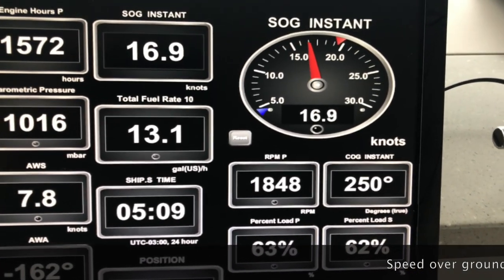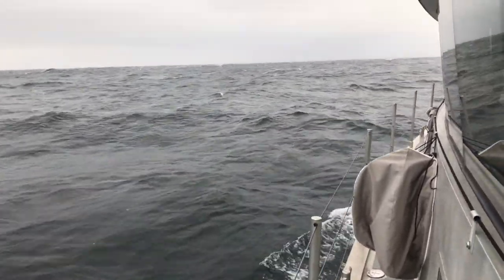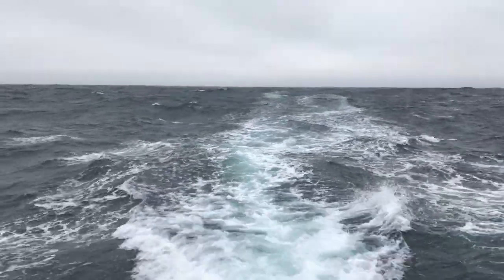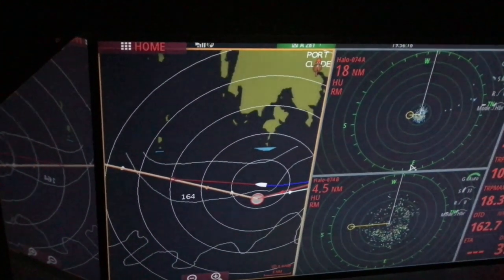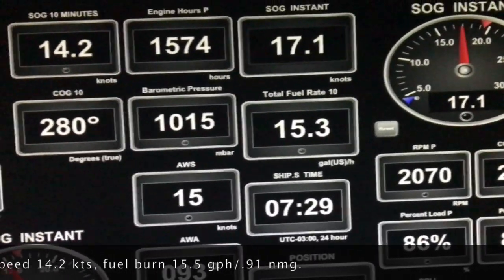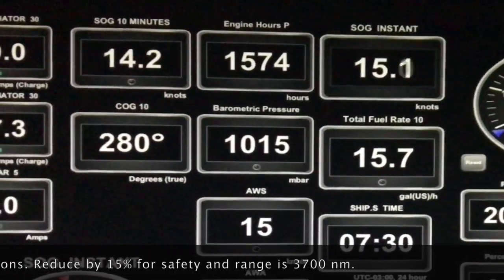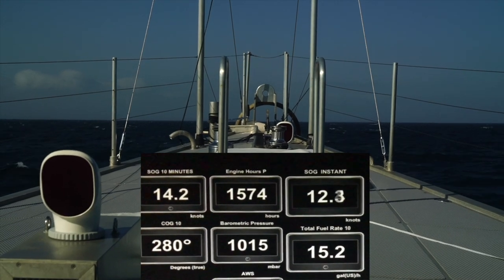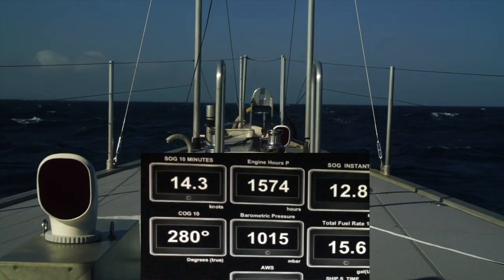Fast and Efficient Ocean Crossing Yacht Design | Tradewind Cruising Speed on FPB 78 Cochise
When Speed and Distance Are Critical - FPB 781 Cochise Crossing Oceans At Twice Trawler Speed

Seeing is believing. We prefer to let the performance of our yachts speak for themselves.  In this video we are going to turn FPB 78 Cochise loose - and show you both speed and range are possible with trade wind like conditions.

You have seen 4700 nm upwind against the trades at 10 knots in "The Way Back-Fiji to Panama."  The design details necessary for comfortable and safe upwind passages in "The Way to Weather." How to handle dangerous conditions upwind and down in  "Dealing with Extreme Sea States." Now watch Cochise fly down the waves, with ocean-crossing range, at twice or more the speed of conventional long range yachts with virtually no motion.

At the end of the video Steve and Linda Dashew will share preparation and techniques they use to get the best performance out of their yachts.